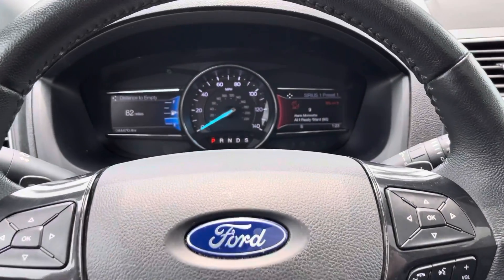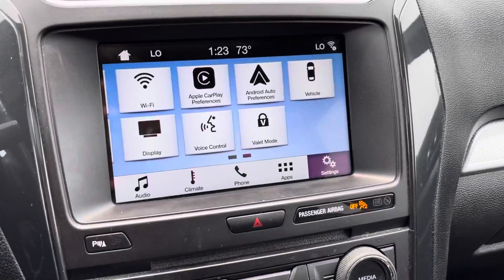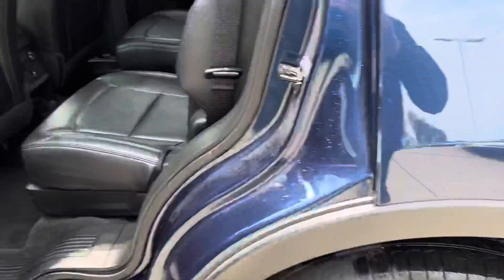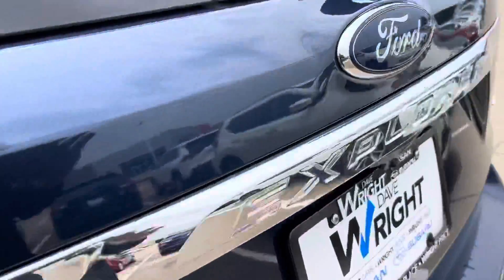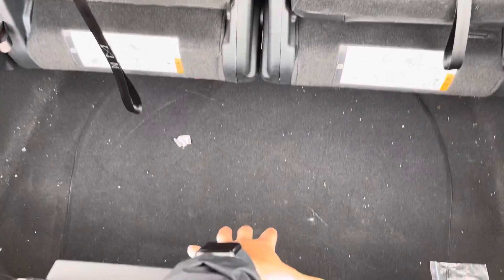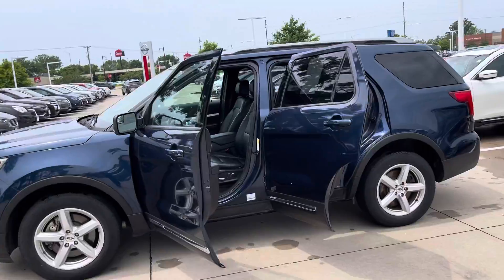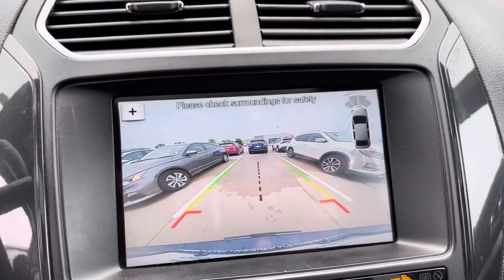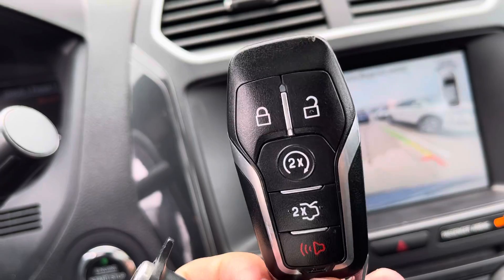2017 Ford Explorer